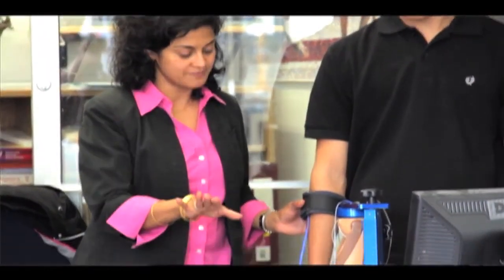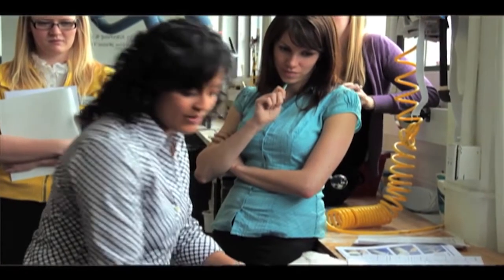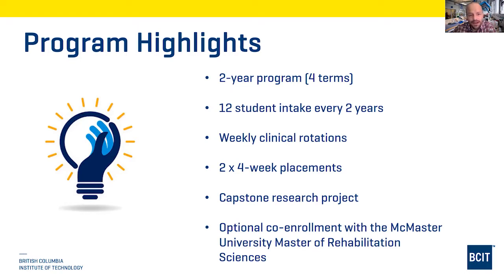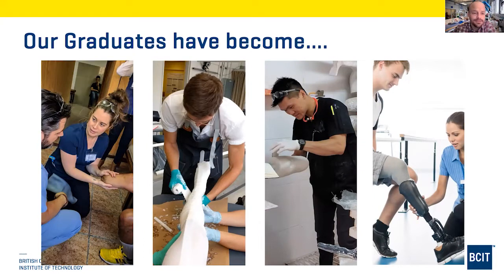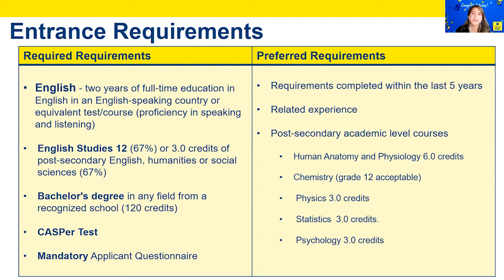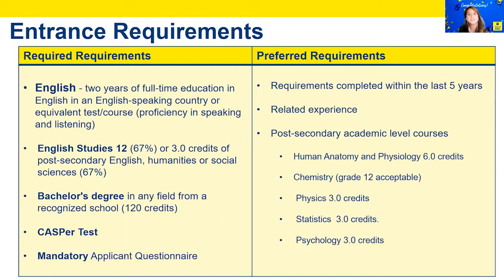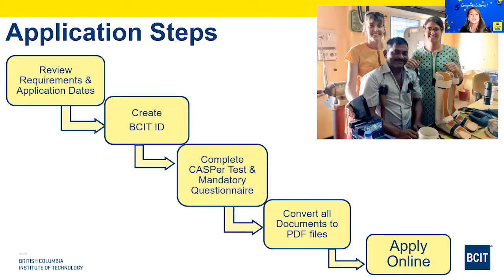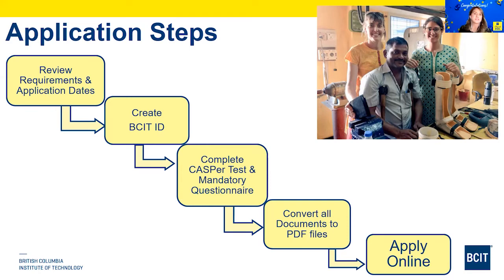Prosthetics and Orthotics - Info Session - 15 June 2021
Online information session for British Columbia Institute of Technology's Prosthetics and Orthotics program recorded on June 15, 2021.